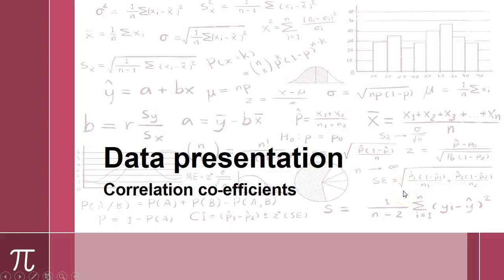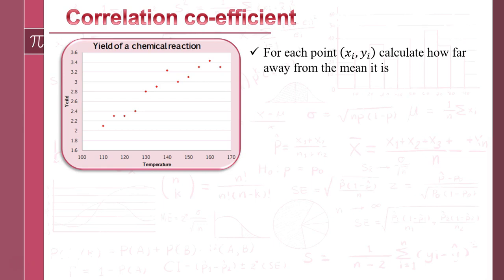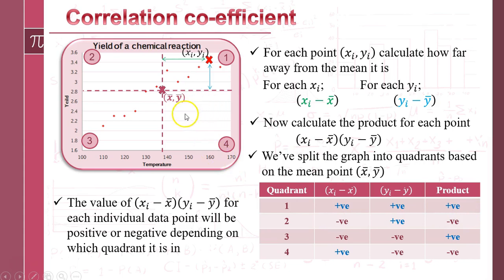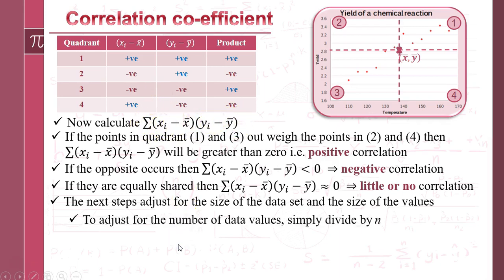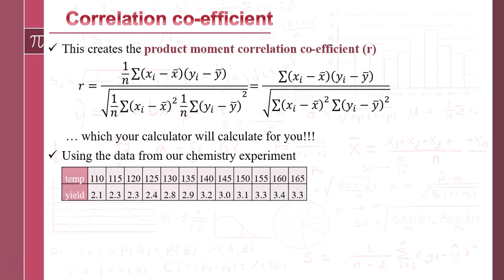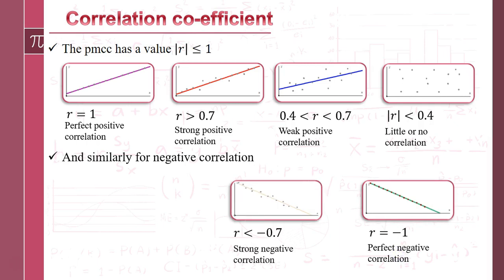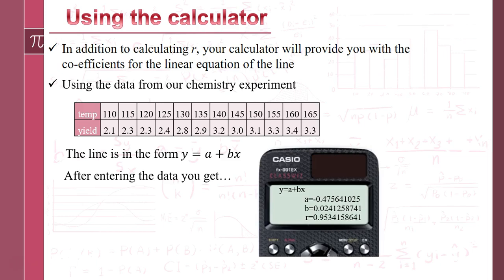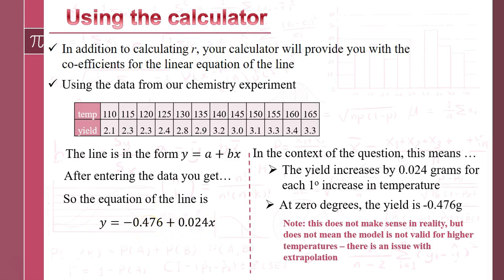The pmcc and correlation co efficients*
This video in the Year 2 Statistics course builds on the work done in Year 1 on scattergraphs.  It looks at how we can quantify the strength of a correlation and also calculate precisely where to draw a line of best fit.